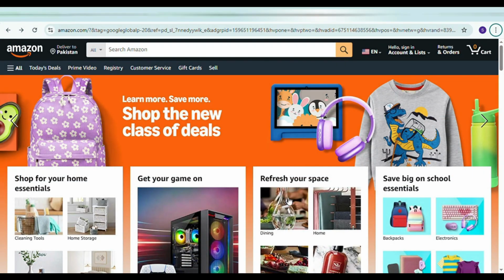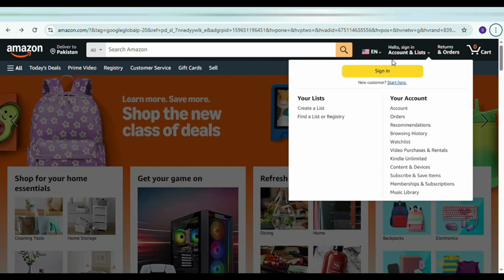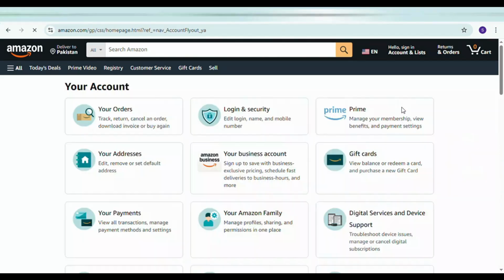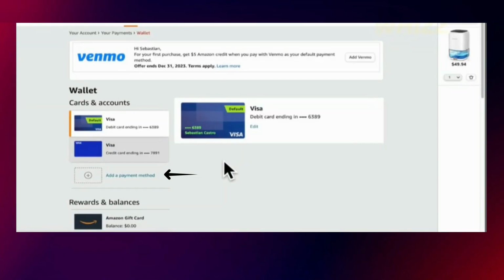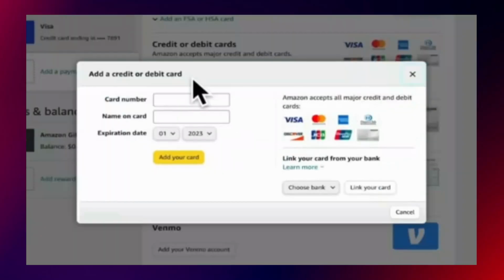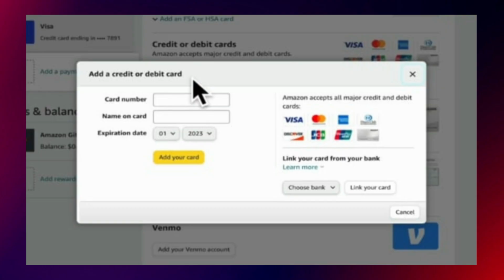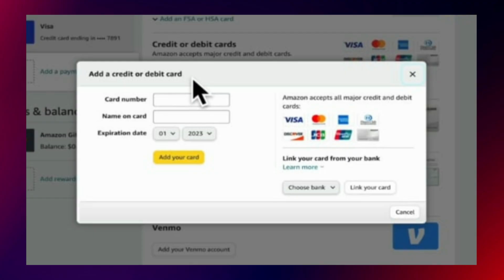How To Add Wise Account To Amazon (Quick and Easy)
If you’re looking to connect your Wise account to Amazon for faster, cheaper payments, this step-by-step tutorial will guide you through the entire process from start to finish. Learn how to link Wise as a payment method on Amazon so you can pay sellers, receive funds, and manage transactions without high currency conversion fees. We’ll cover account settings, verification requirements, and how to make your first purchase using Wise on Amazon. This method works for both personal and business accounts, giving you flexibility and control over your spending. Perfect for international sellers and shoppers who want smooth cross-border payments. Follow along to make sure your Wise account is properly integrated and ready to use on Amazon.